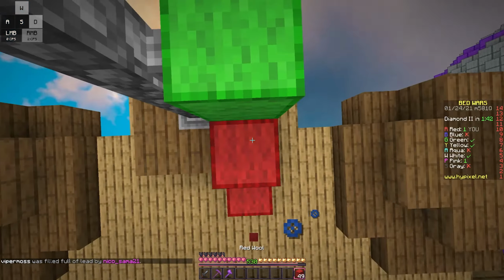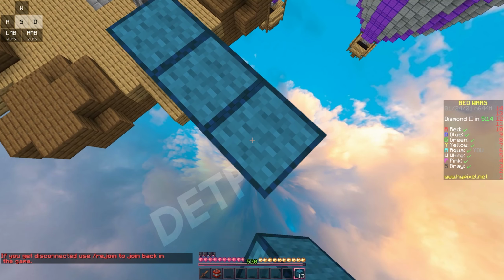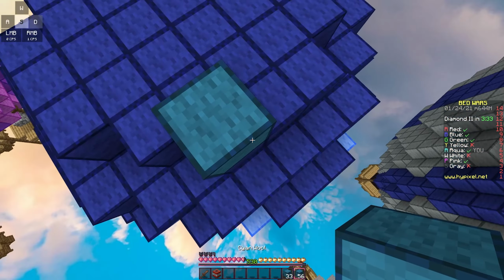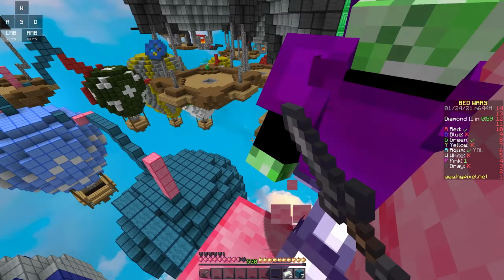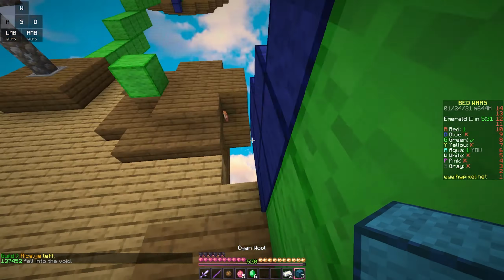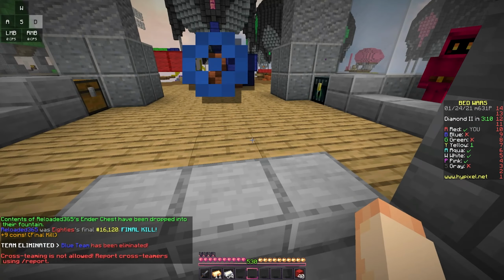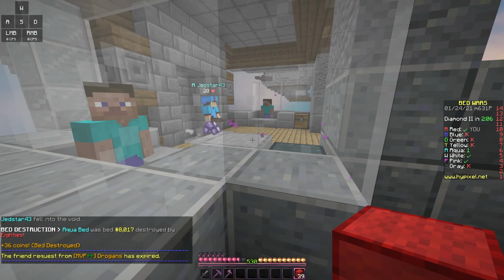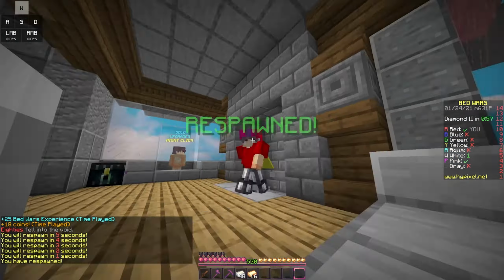I got a NEW MOUSE!!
I love this mouse 😍
pack: RedDragon by detpacks
link: private pack